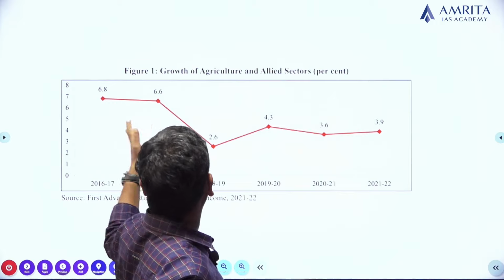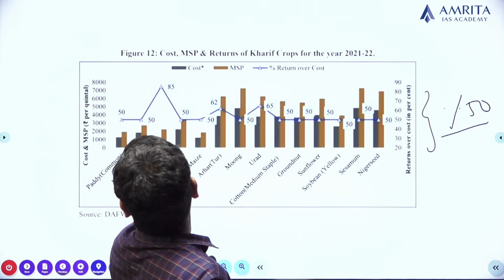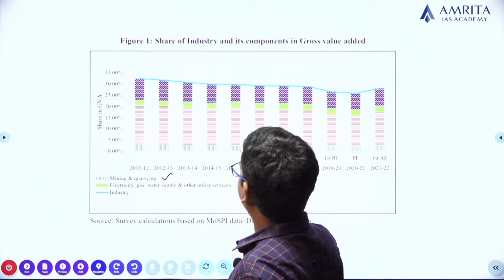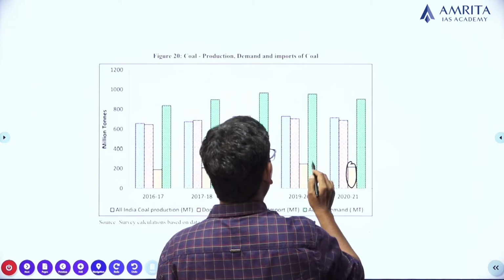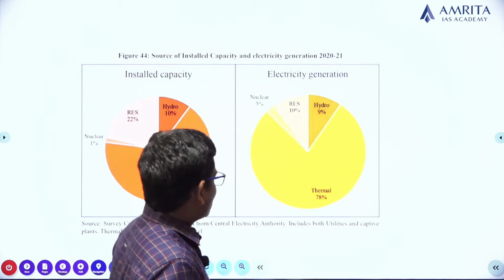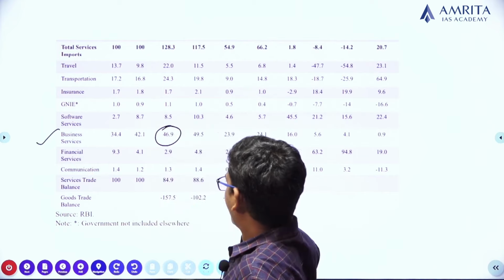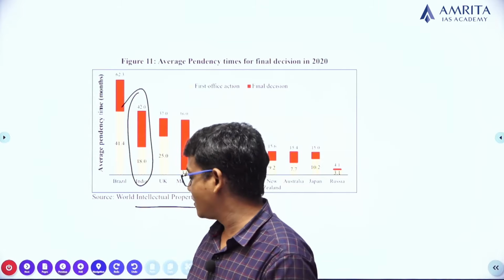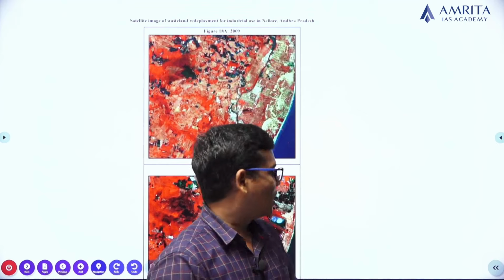Lecture 13 | Sectoral Performance | Economic Survey 2021-22@AmritaIASAcademy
Economic Survey Module 2022

2. State of the Economy
3. Fiscal Development - Part 01 & 02
4. External Trade - Part 01 & 02
5. Apposite Monetary Management and Financial Intermediation - Part 01& 02
6. Taming Inflation in the Pandemic Years - Part 01 & 02
7. Sustainable development and climate change - Part 01 & 02
8. Social infrastructure and Employment
9. Sectoral performance - Tracking development through satellite images and cartography
10. Conclusion

Get the Perspective! in just 12 hours.

Register now

Happy Learning!